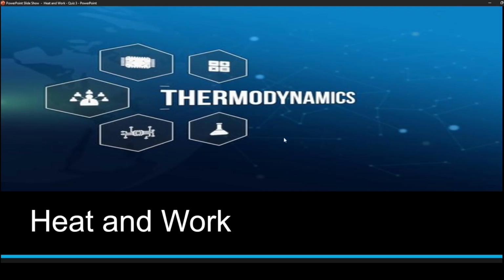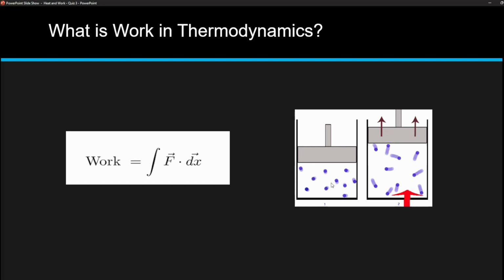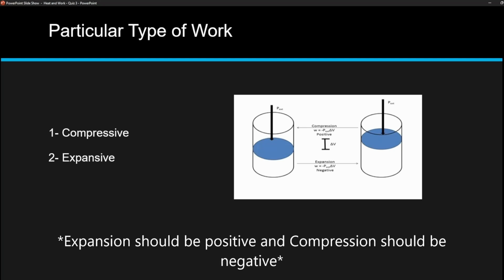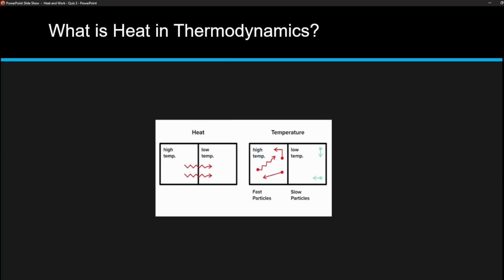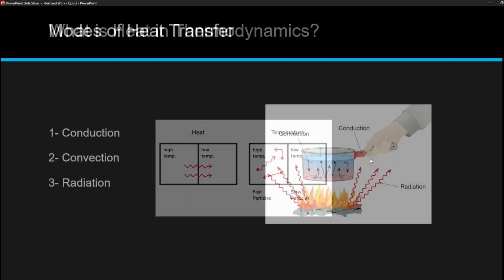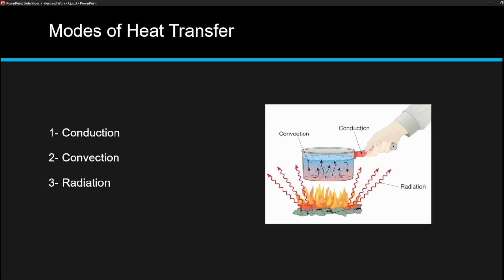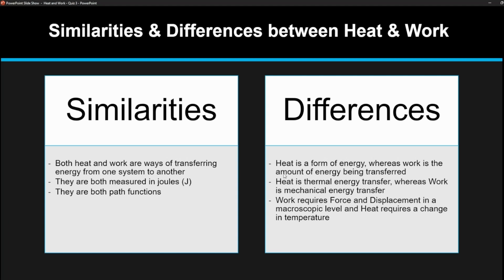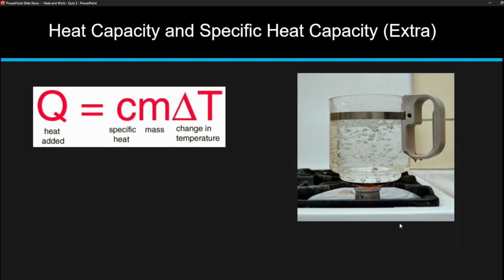Difference between Heat and Work